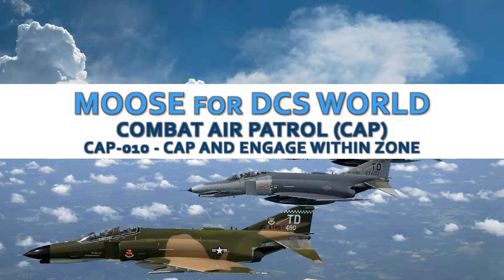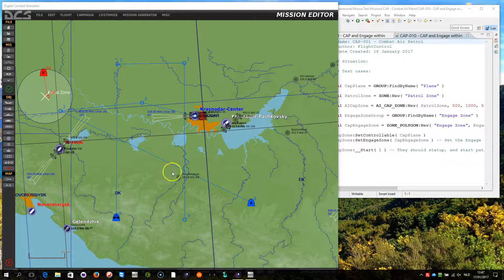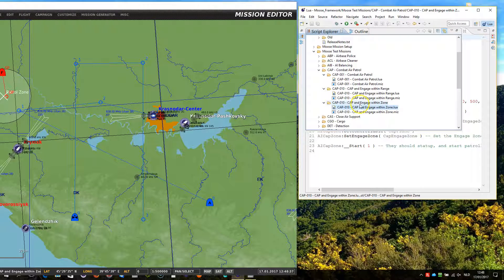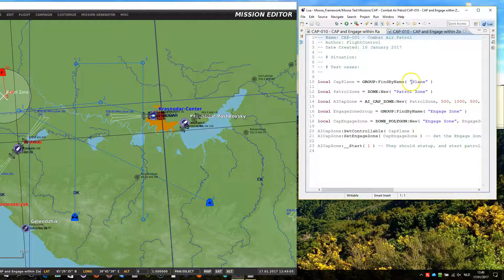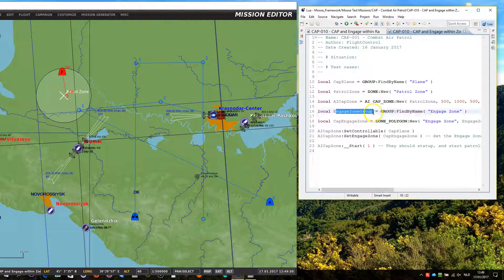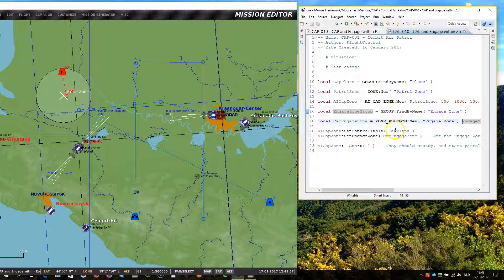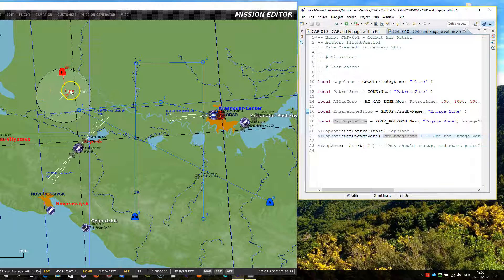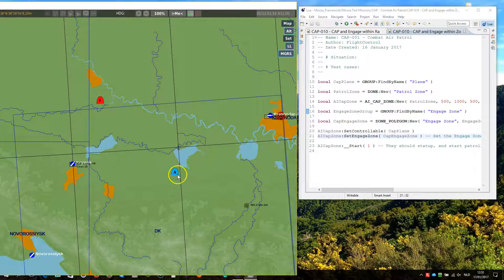MOOSE - CAP-011 - CAP and Engage within Zone [DCS WORLD] [Tutorial] - [Script]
This video demonstrates the AI_CAP_ZONE class, enabling a combat air patrol (CAP).